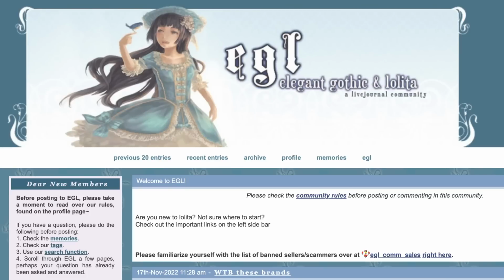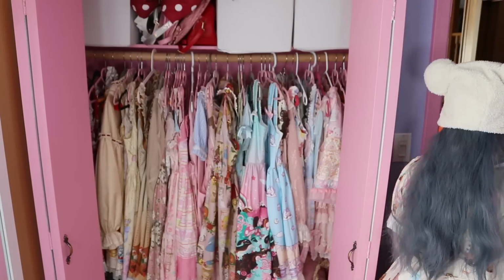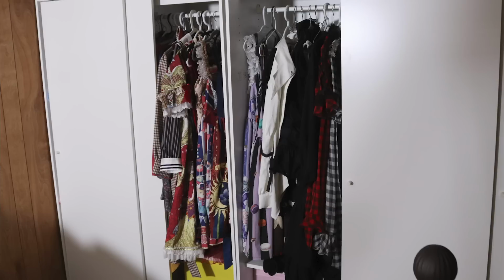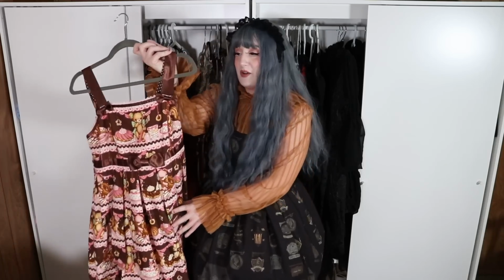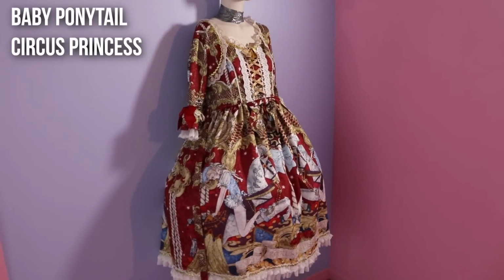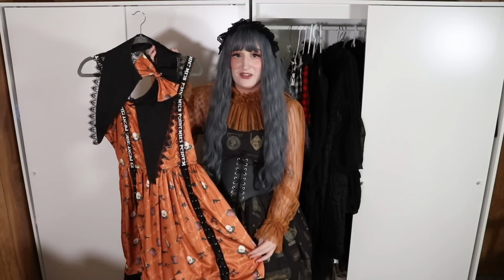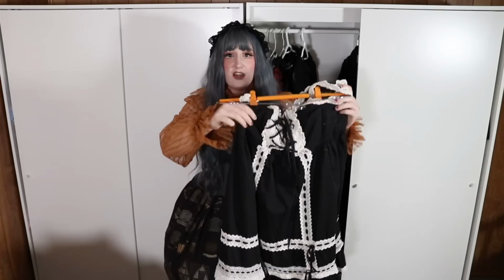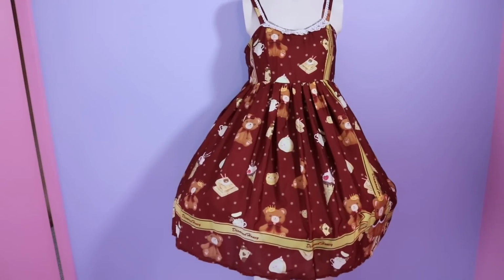My SECRET Lolita Wardrobe Tour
Video Timeline
00:00 - 01:50 Introduction
01:51 - 04:30 Personal Update
04:31 - 05:50 Secret Wardrobe Tour
05:51 - 07:31 The Unethical Dilemma
07:32 - 11:58 Wardrobe Tour Continues
11:59 - 14:13 Horror Story Redemption
14:14 -16:51 Wardrobe Tour Continued
SUPPORT

 Thank you so much!

For video ideas, submissions or topic requests

M Y - L I N K S